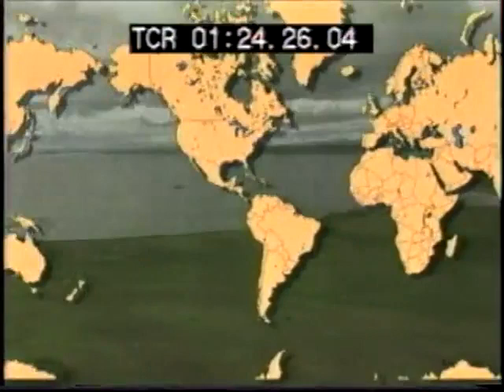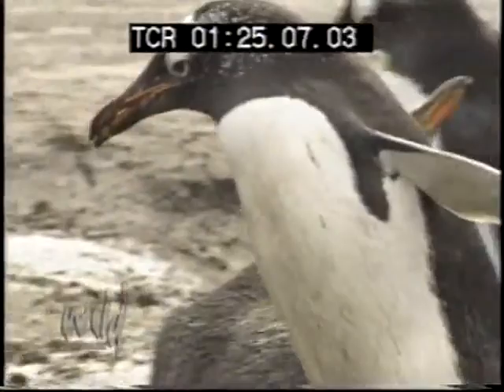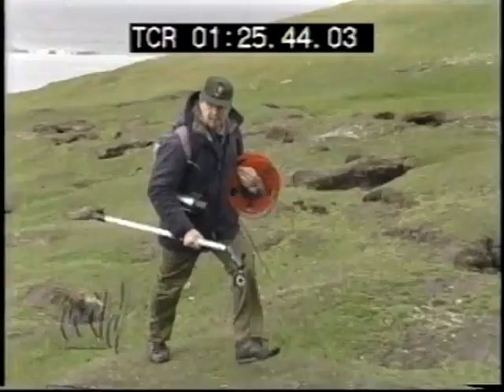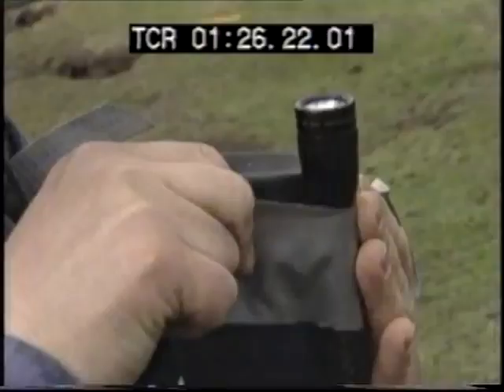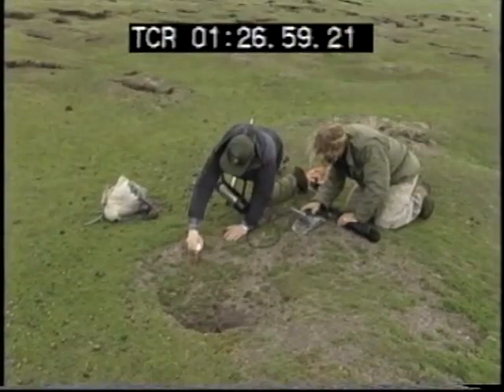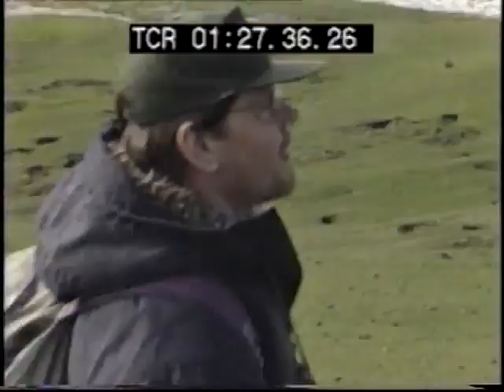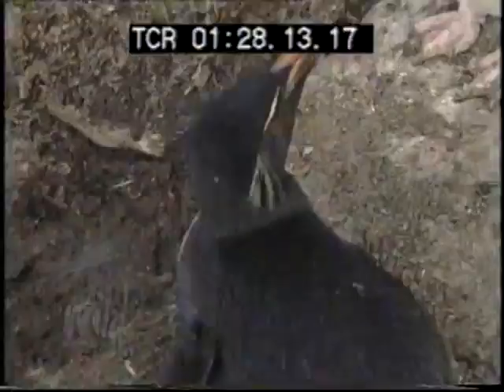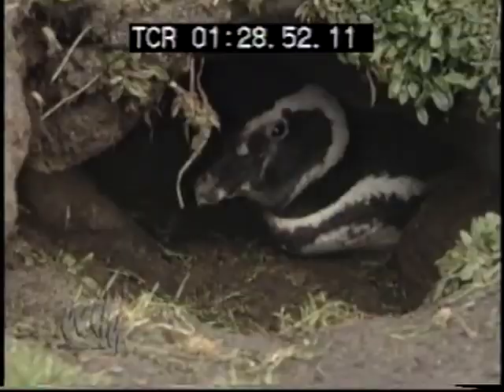Mike Bingham with Penguins - Animal Planet "Wild Things" 2007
Part 1 of documentary about Mike Bingham working with Penguins. Produced by Paramount Pictures "Wild Things" in 1999 and released on Aimal Planet in 2000.